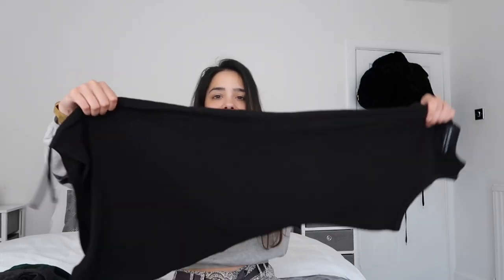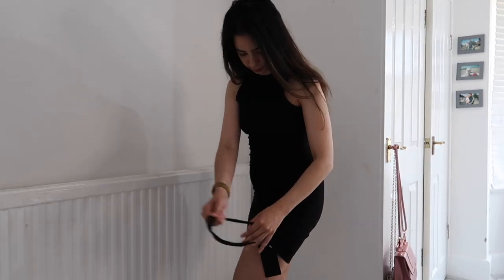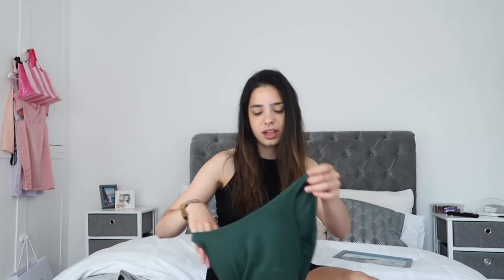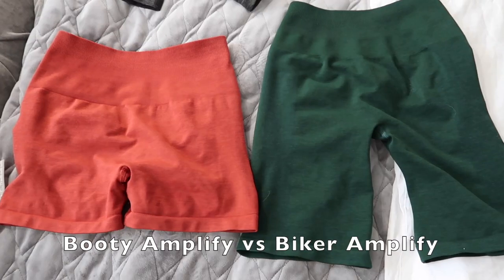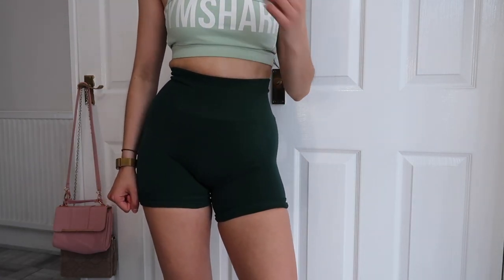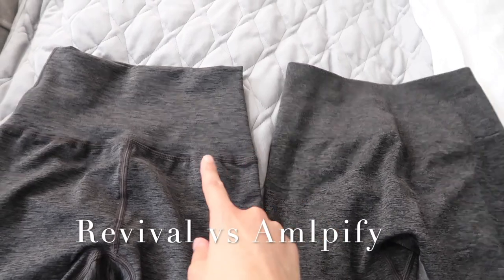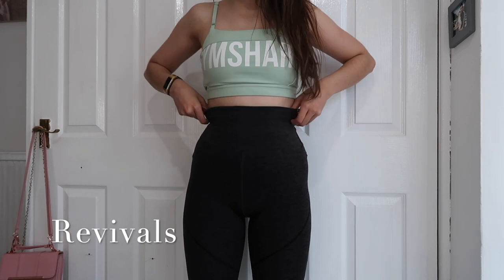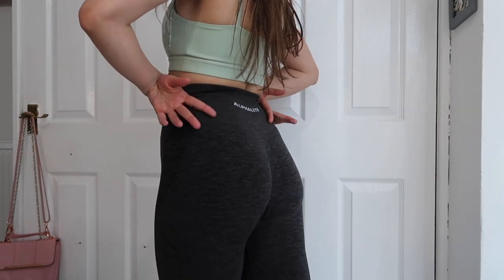HUGE ALPHALETE REVIEW | NEW AMPLIFY | DRESSES | BODY SUITS + MORE **BEST BOOTY LEGGINGS TO DATE?**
Hope you enjoyed my Alphalete review! Let me know what other brands you'd like to see me test out.

Measurements:

Hips: 36 inches
Waist: 27 inches
Thigh: 19.8 Inches
Height: 5.2ft
Weight approx: 49kg

If you are wondering what equipment I use to film my videos:

US LINKS:

Ring Light

UK LINKS:

Ring Light